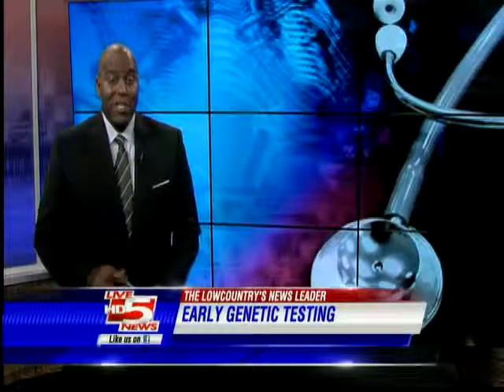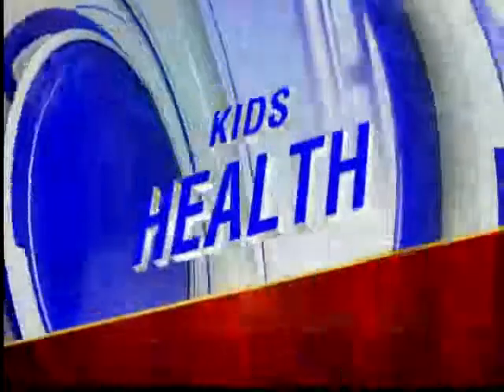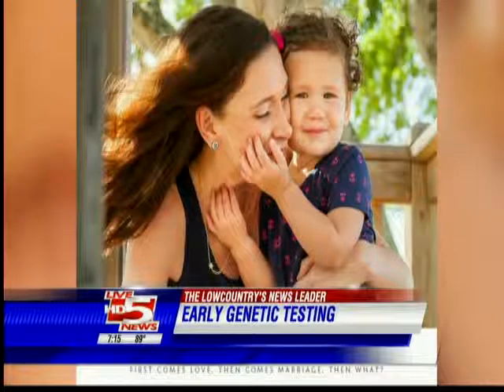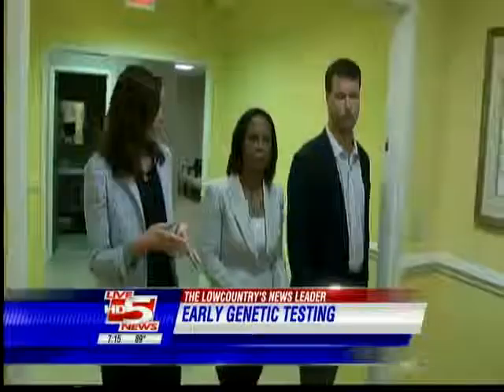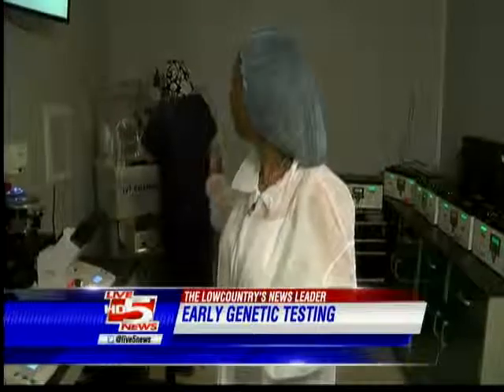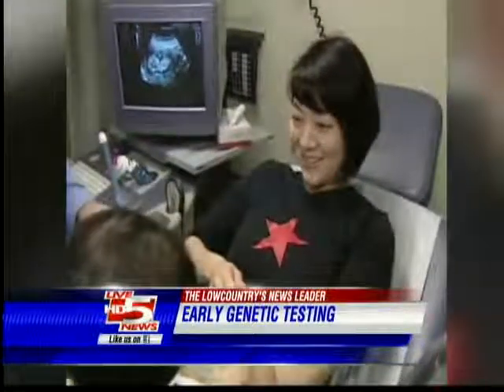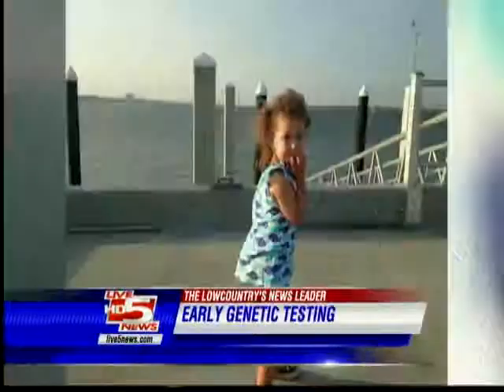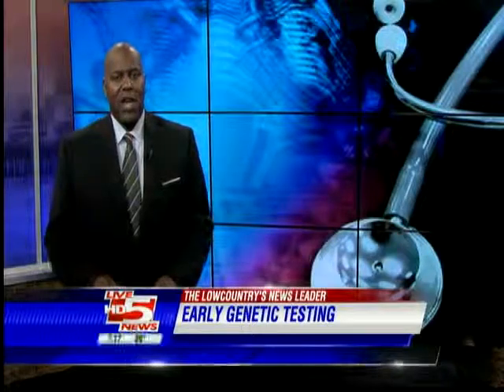Live 5 News' Story on Pre-implantation Genetic Diagnosis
Aisha Tyler of Live 5 News talks with Dr. John Schnorr of Coastal Fertility Specialists about PGD patients Matt and Erin Watson. Pre-implantation Genetic Diagnosis, or PGD, is a genetic test performed on embryos before they are implanted into a woman's uterus.